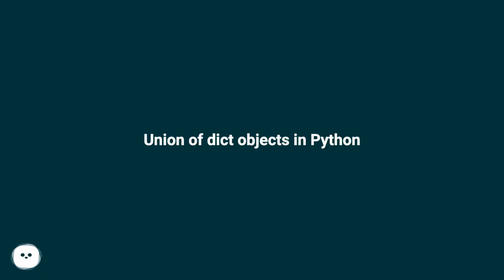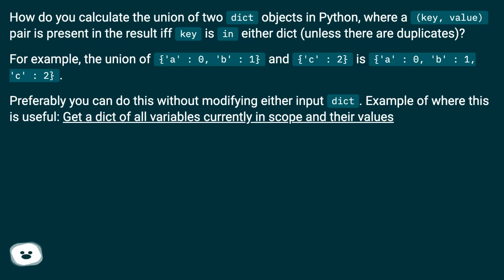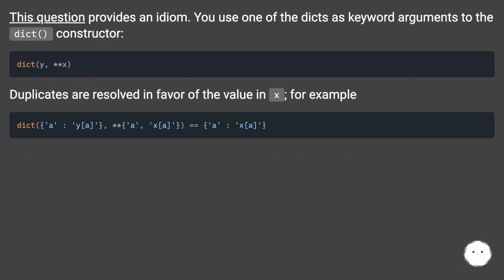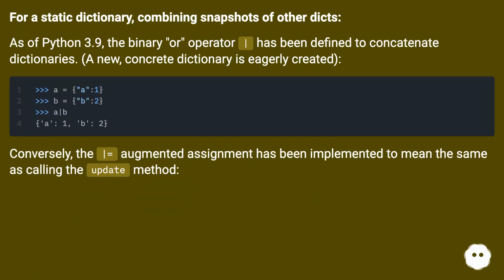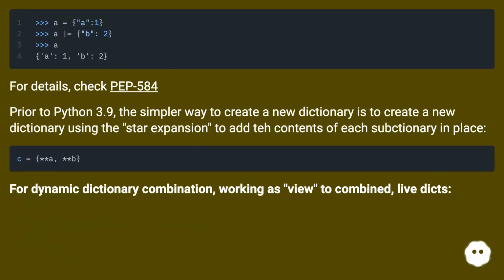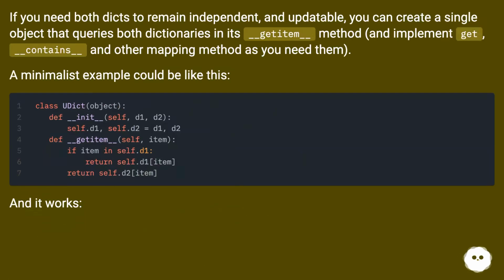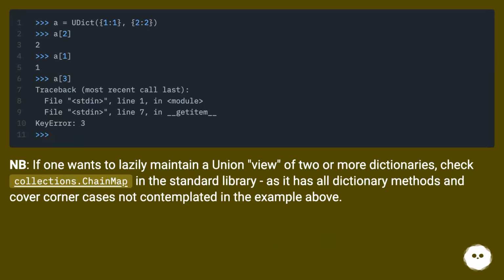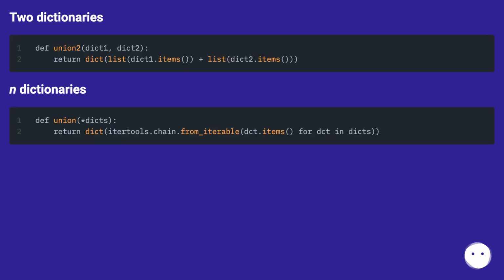Union of dict objects in Python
Chapters
00:00 Union Of Dict Objects In Python
00:37 Accepted Answer Score 173
00:56 Answer 2 Score 127
01:06 Answer 3 Score 72
02:37 Answer 4 Score 39
02:48 Thank you